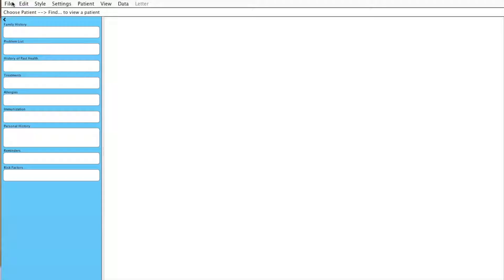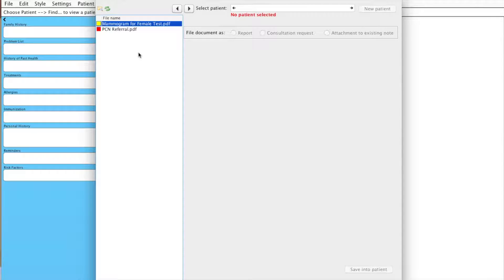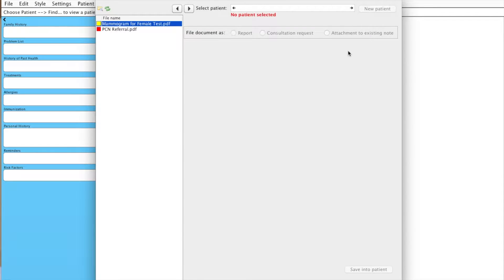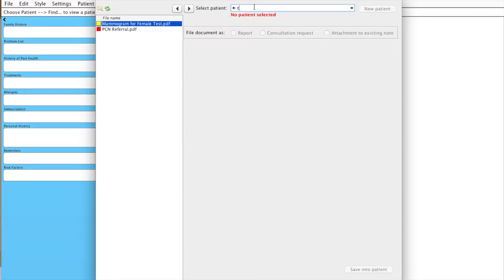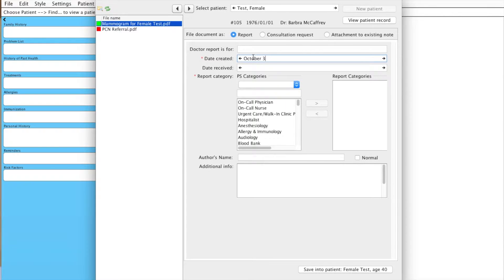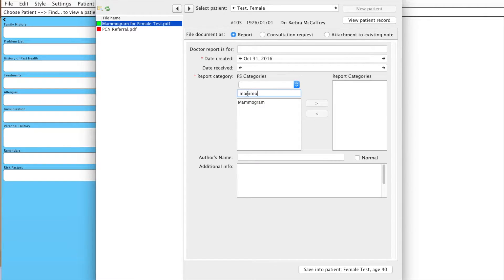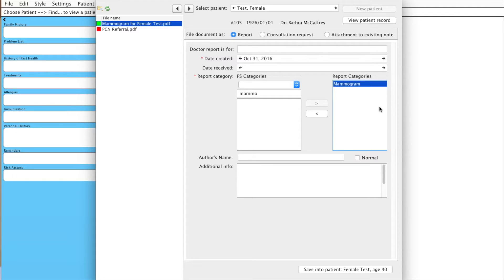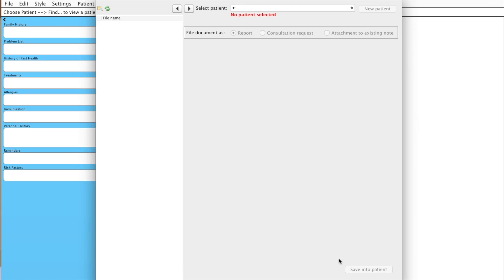Scanning Document Naming in PSS